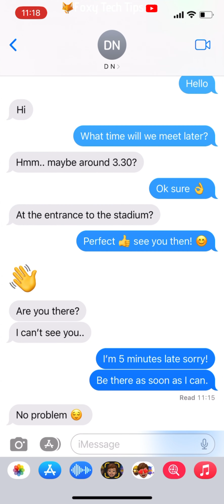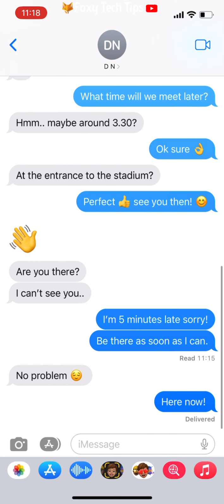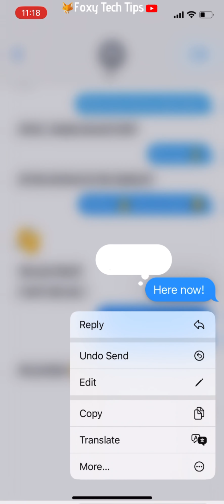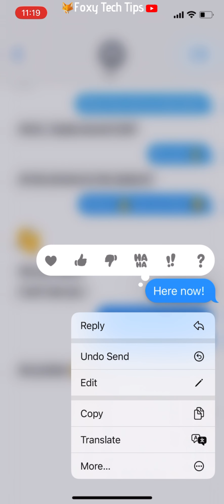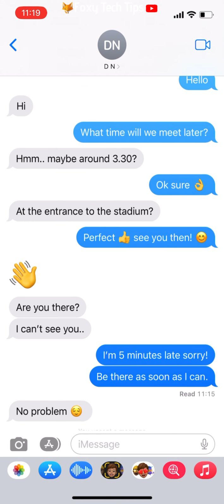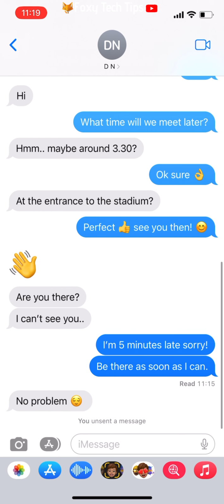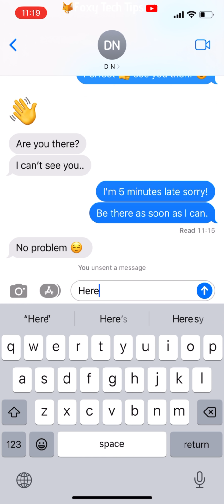iMessage: How To UnSend Messages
Easy to follow tutorial on unsending messages on iMessage for iPhone. Unsending a message will remove it for everyone in the chat, but they will be able to see that a message has been removed. Learn how to unsend / delete texts on iMessage now!

Steps:

In order for this to work you and the recipient of the message will both have to have IOS 16.

Unsending an iMessage only works for up to two minutes after sending the message, after two minutes it is no longer possible to do.

Hold down on the message that you would like to unsend.

Tap ‘undo send’.

The message will disappear for both you and for the recipient of the message.

The recipient will be able to see that you have unsent a message, but not what it said.